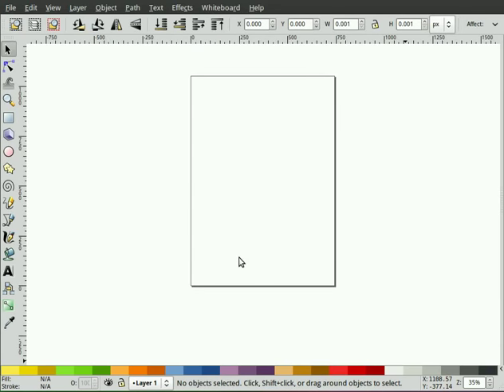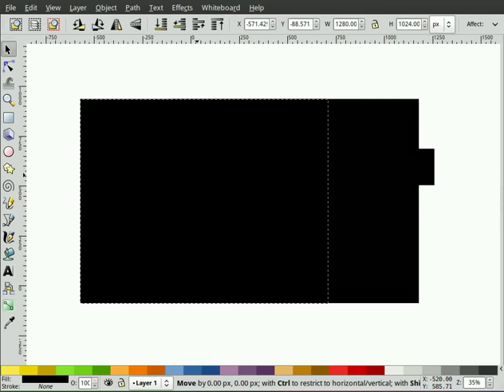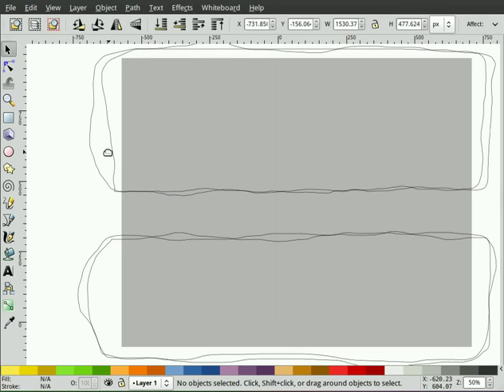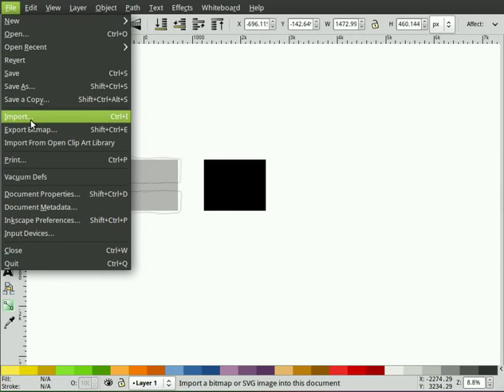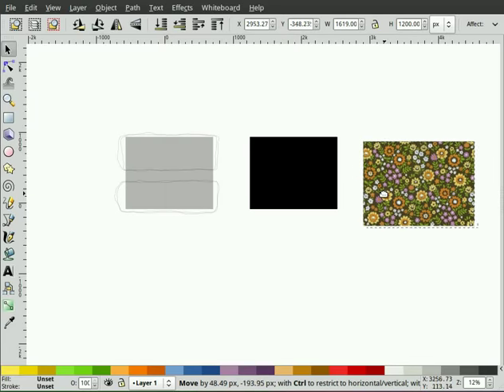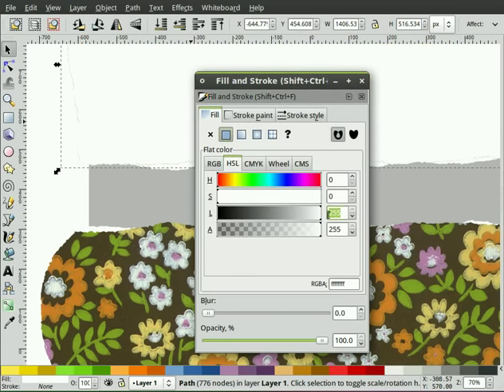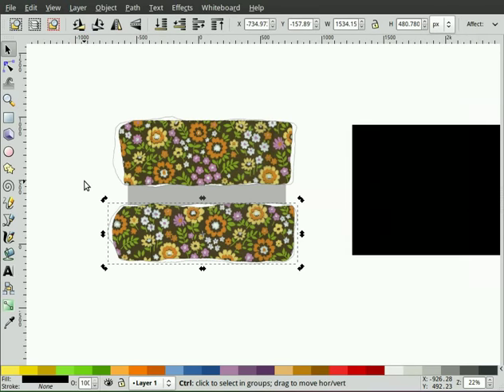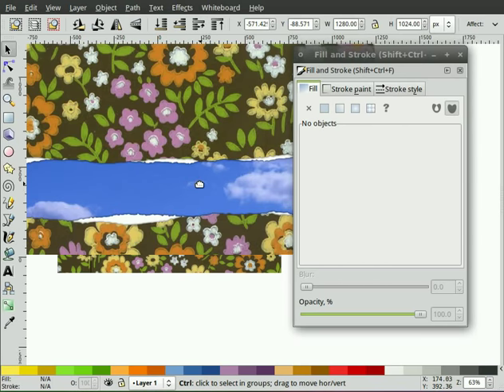Inkscape. Эпизод 083 — Эффект рваной бумаги (Episode 083 – Torn Paper Effect)